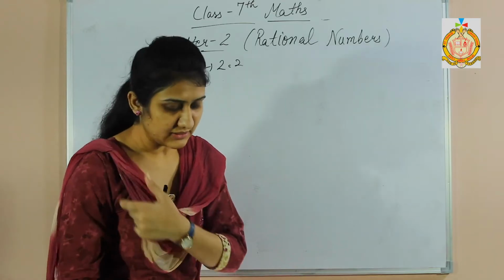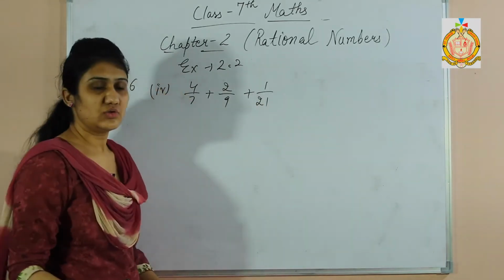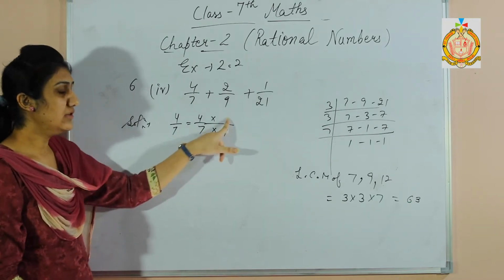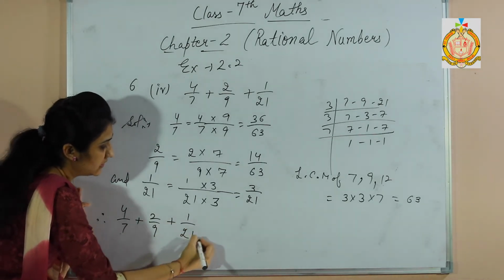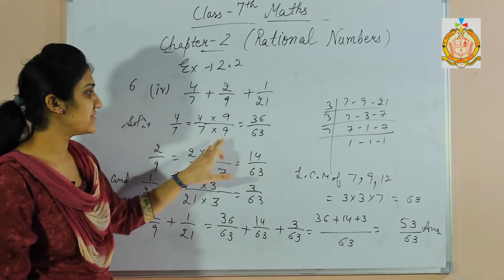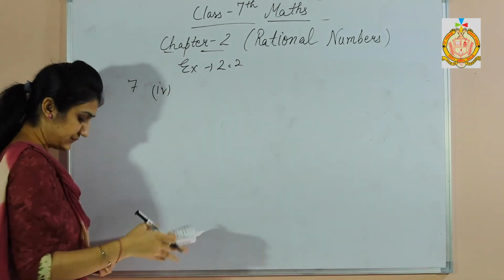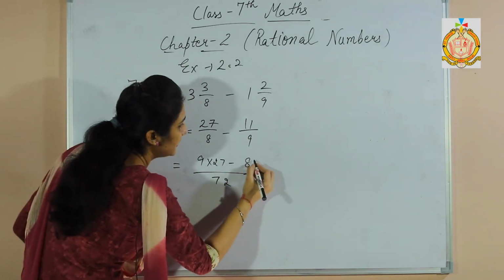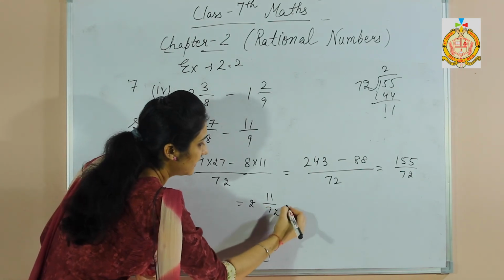Class 7 / Second Semester